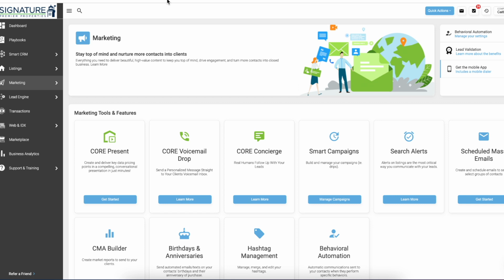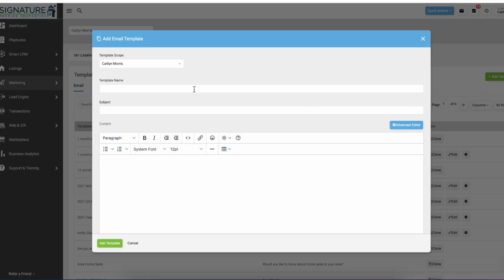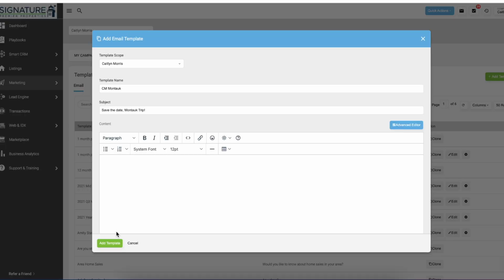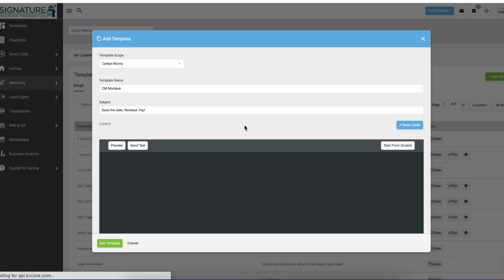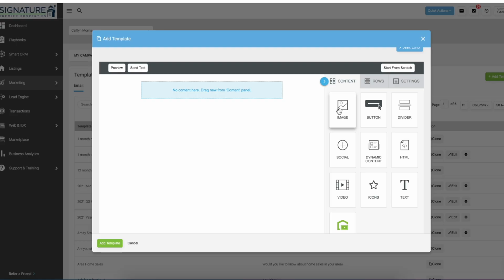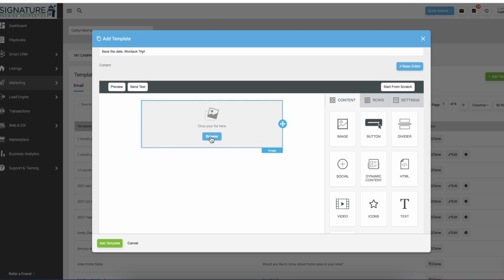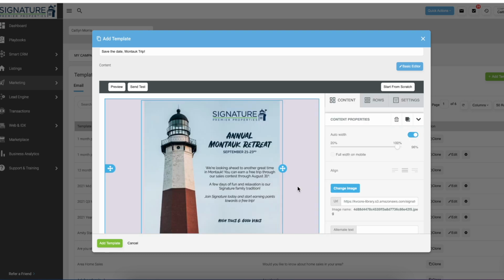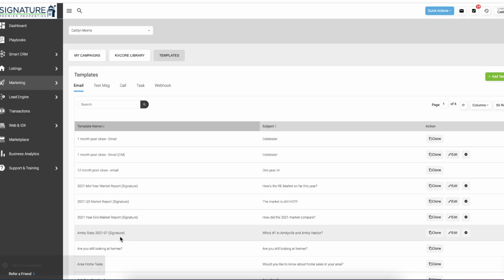kvCORE Tutorial: Create Custom Email Templates